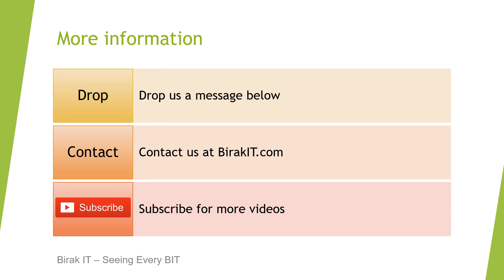Untapped sources of Microsoft SharePoint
Find out how to stop duplicate files, keep your business data in one safe place and save time using Microsoft SharePoint.

Watch this video for the 5 point guide on tools of Office 365 which can transform how your business works with these SharePoint Hacks.

If you would like help with your IT you can speak check our services